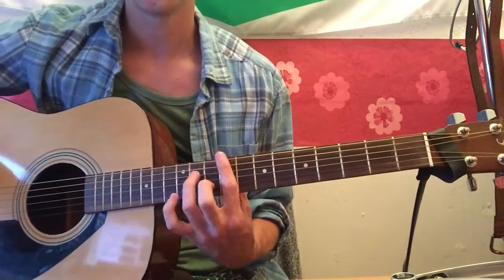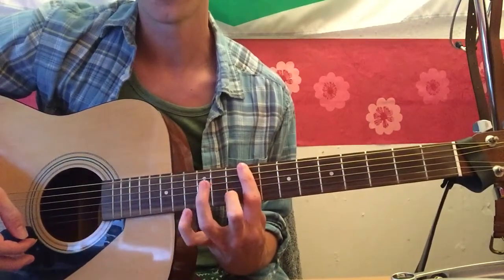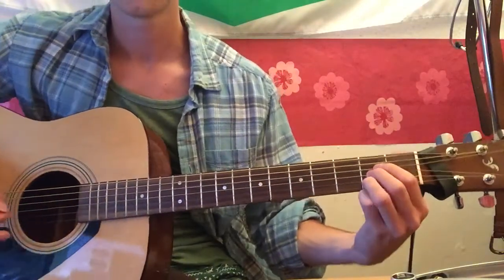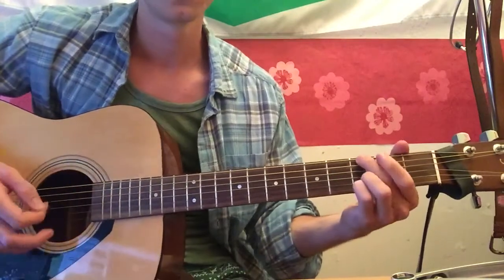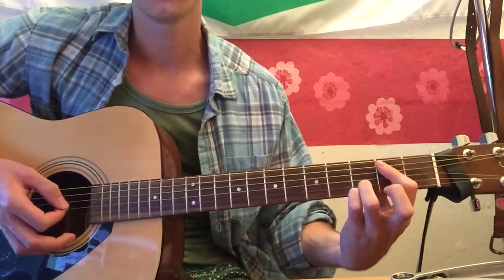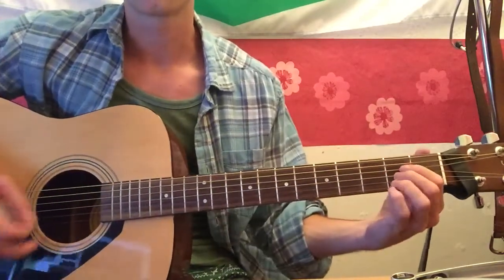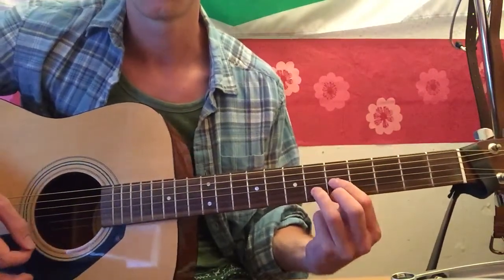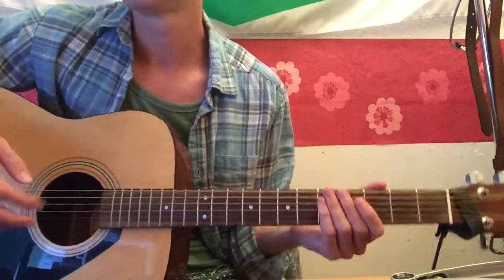How to play Synchronicity II - The Police (acoustic)